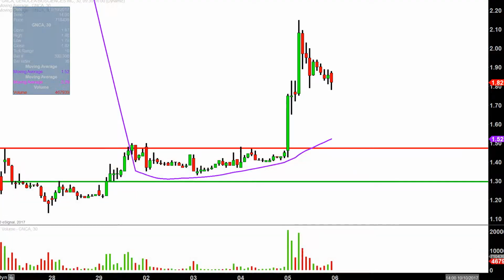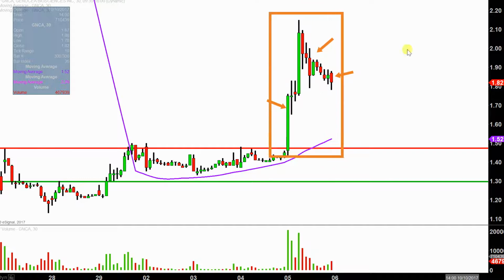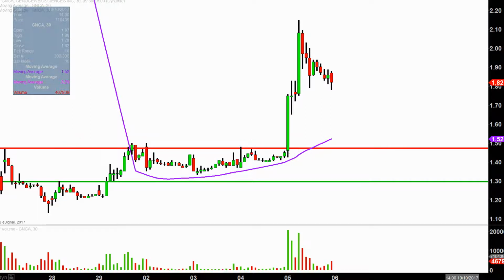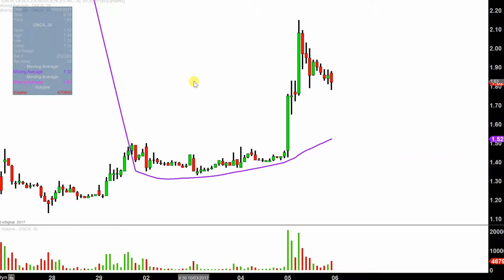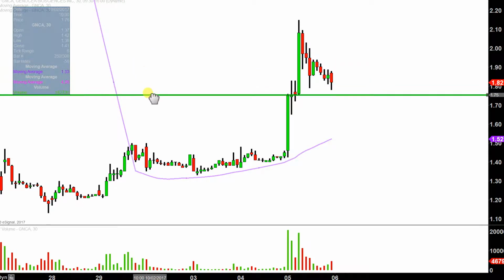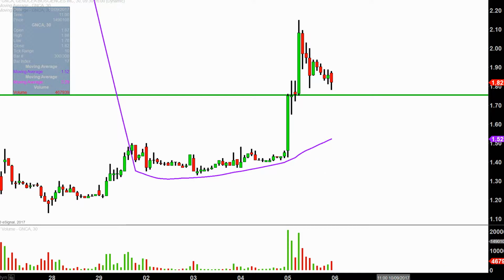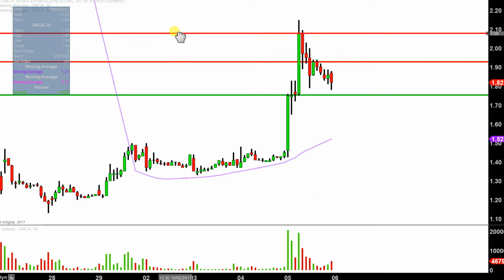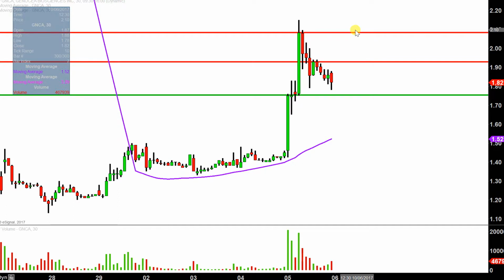Genocea Biosciences, Inc - GNCA Stock Chart Technical Analysis for 10-05-17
Learn how to read stock charts and identify technical patterns as ClayTrader does a quick stock chart review on Genocea Biosciences, Inc (GNCA).